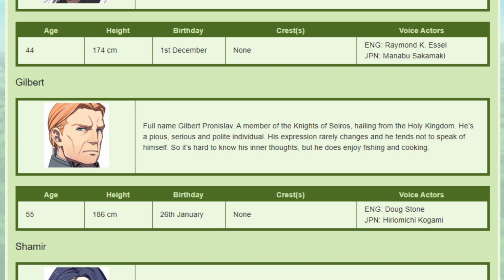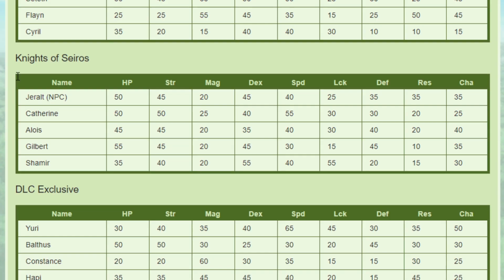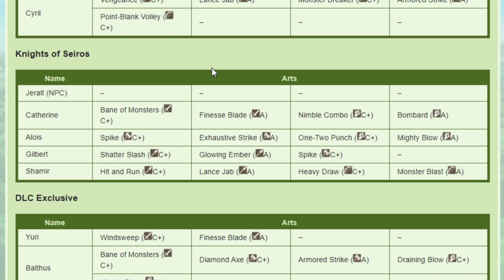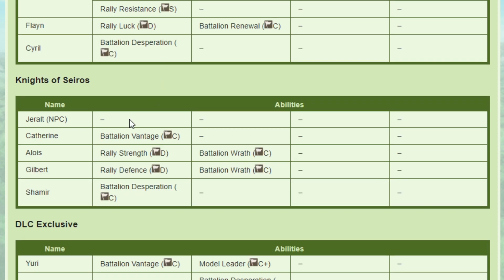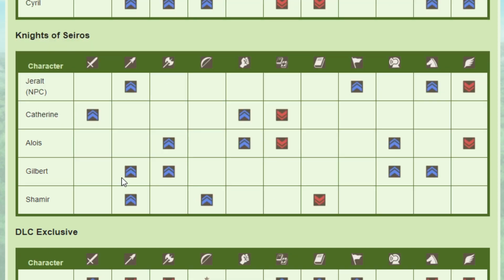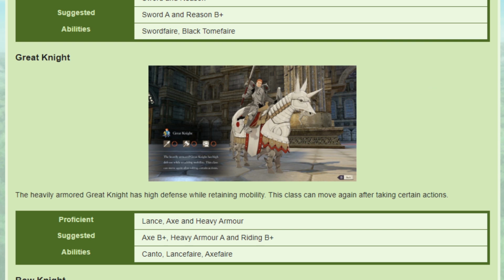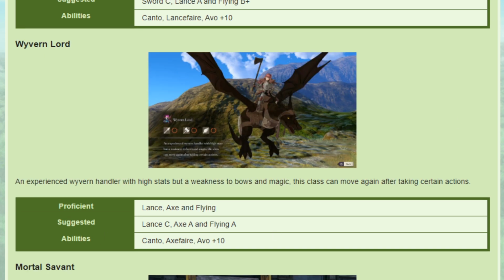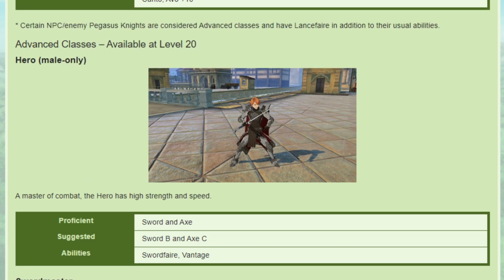Gilbert is (not) Horrible in Fire Emblem Three Houses